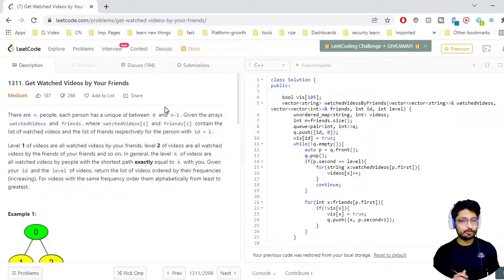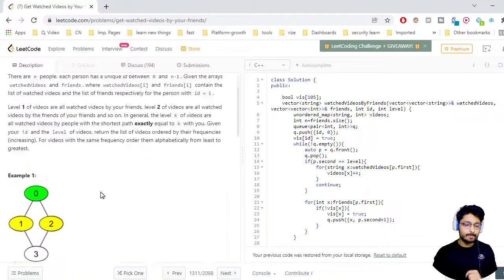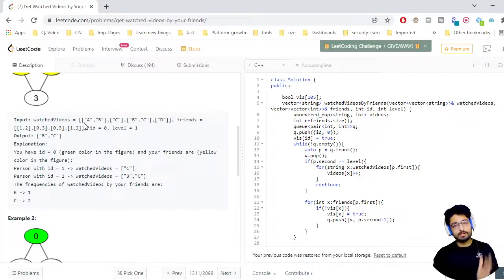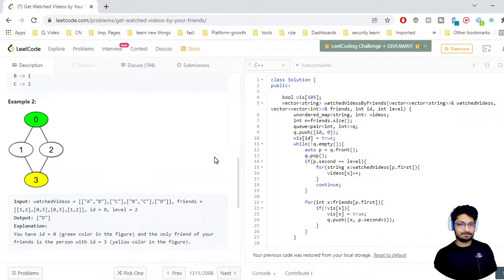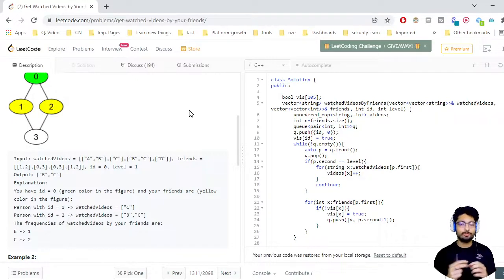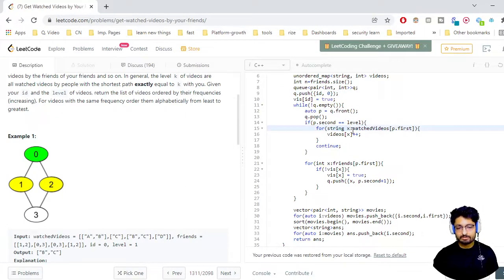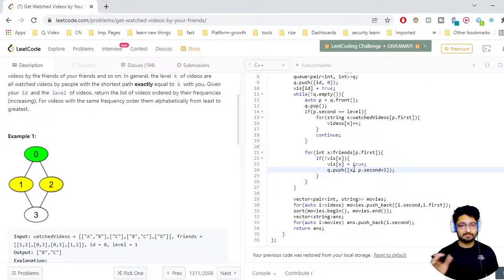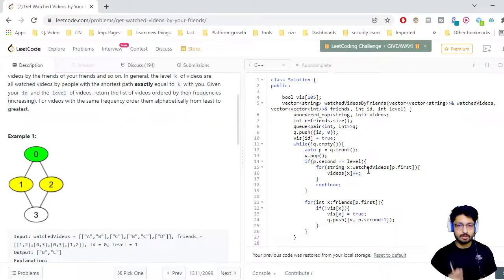1311. Get Watched Videos by Your Friends | LEETCODE MEDIUM | GRAPH | BFS | CODE EXPLAINER